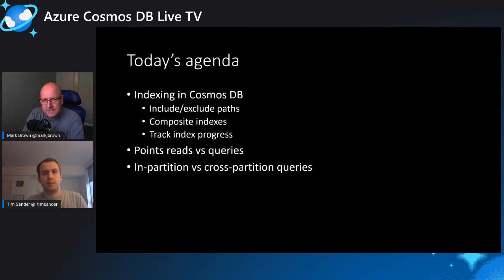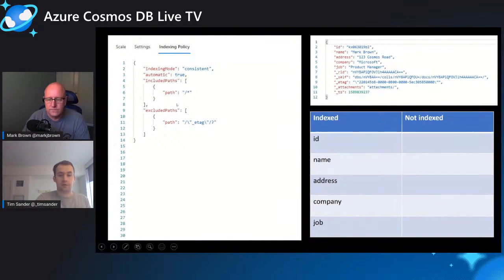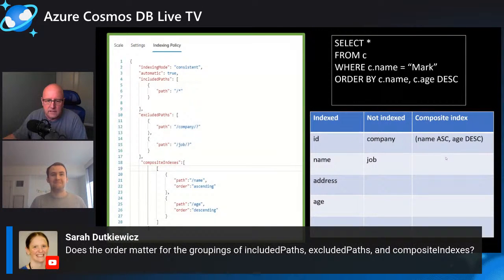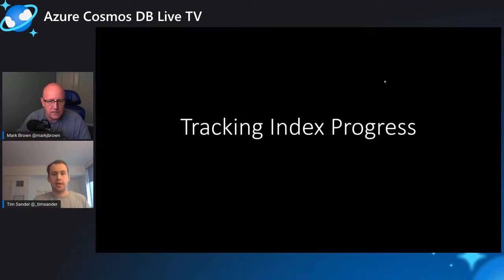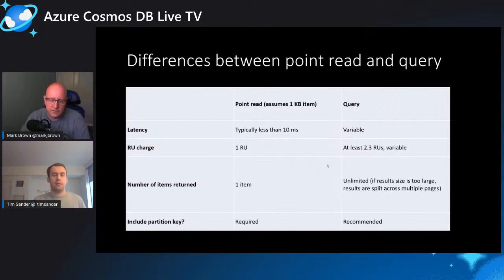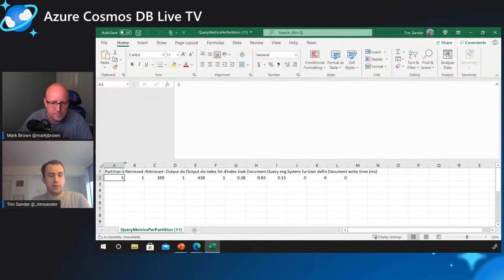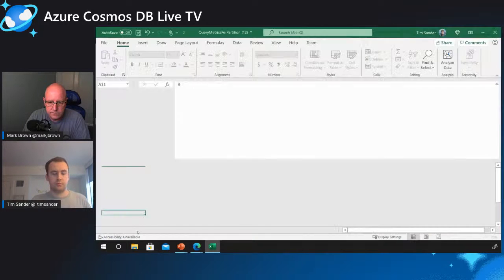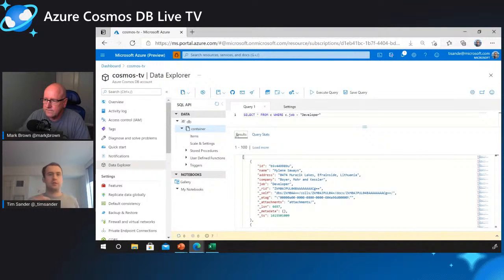Azure Cosmos DB Indexing & Query Performance - Episode 2 (Azure Cosmos DB Live TV)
In this episode, Mark Brown meets up with Program Manager Tim Sander to talk about indexing and queries in Azure Cosmos DB. Want faster queries and lower costs? Come watch this episode to learn best practices for optimal query performance in Azure Cosmos DB.

## Chapters
00:00:00 – Opening
00:01:40 – Indexing in Azure Cosmos DB
00:12:36 – Will this query scale?
00:15:12 – Does the order matter for the groupings of includedPaths, excludedPaths, and composite indexes?
00:17:23 – Is the composite index created for each partition?
00:22:51 – Tracking Index Progress
00:27:16 – Point Reads vs Queries
00:32:52 – Documentation about how physical data is stored in an index
00:35:10 – Cross-partition queries
00:48:56 – How does a query use multiple indexes?